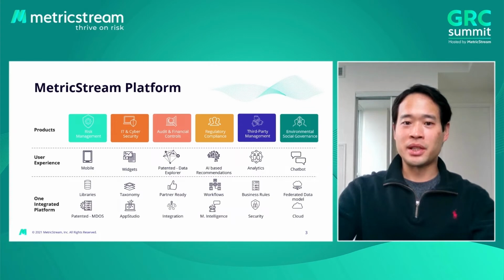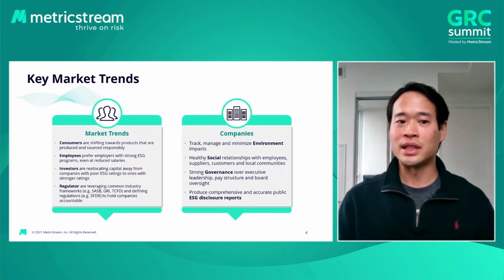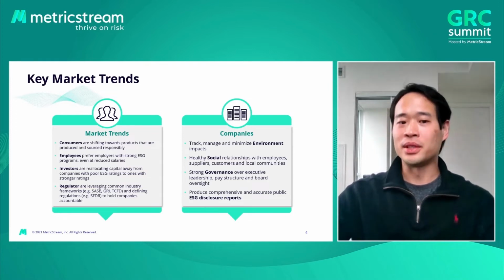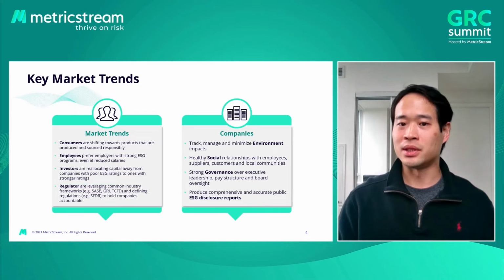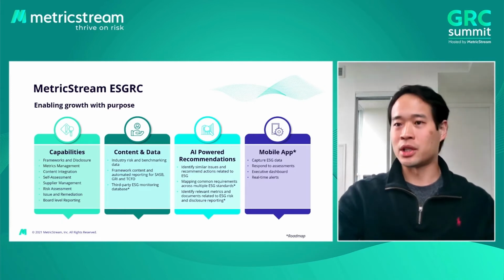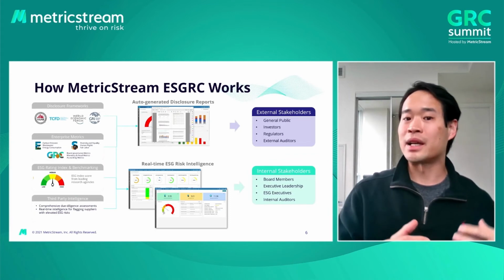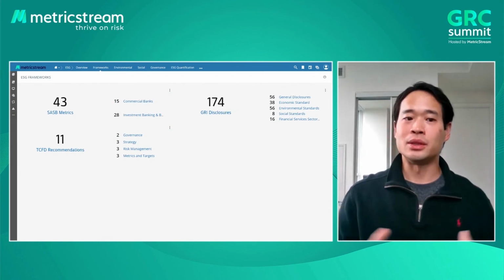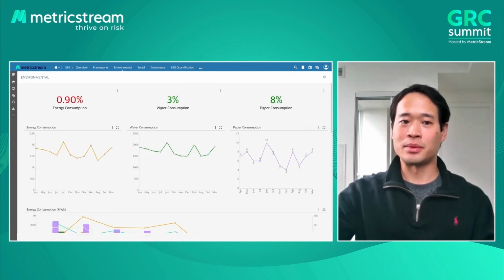Power What's Next with ESG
October GRC Summit 2021